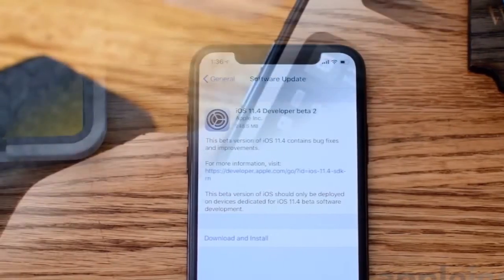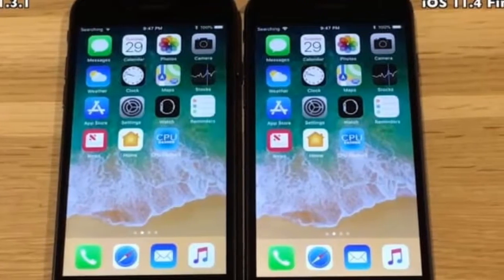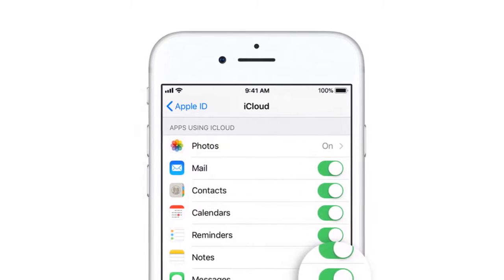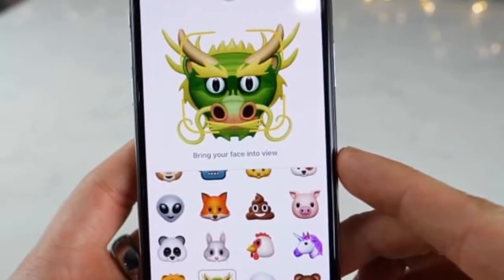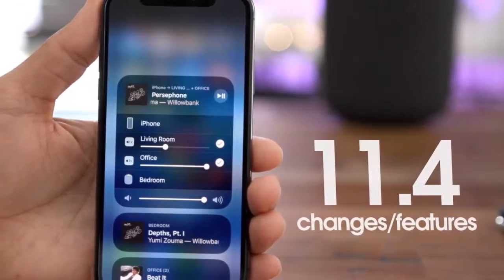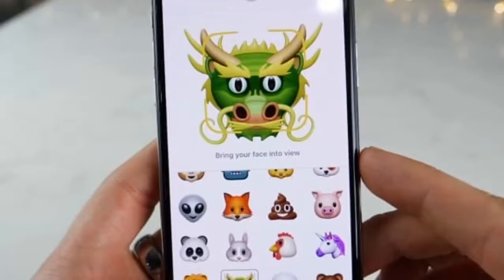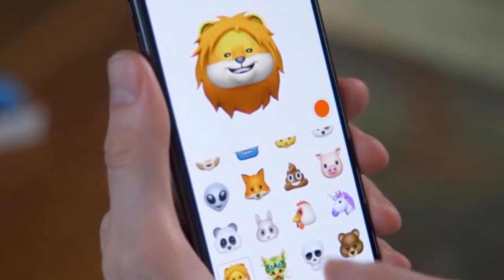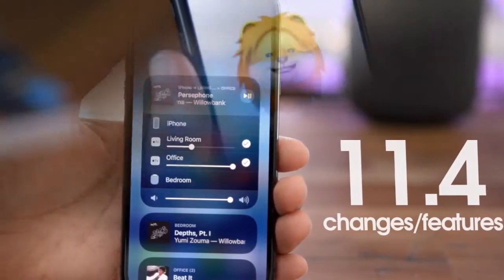iOS 11.4 RELEASED! | Everything You Need To Know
More Reviews :

- iOS 11.2.2 Review

- Android P Gesture VS iPhone X

- Android P First Look

By Gadget Pool